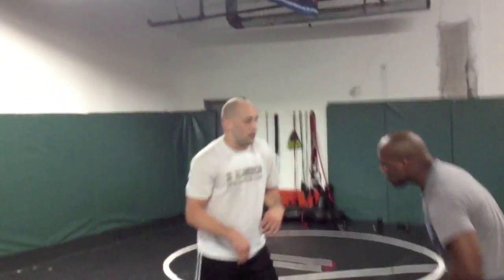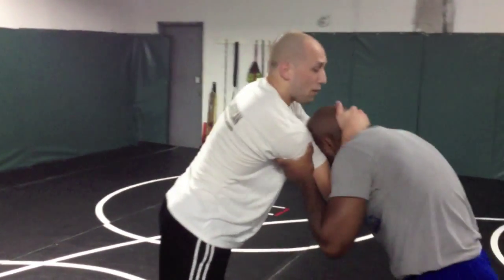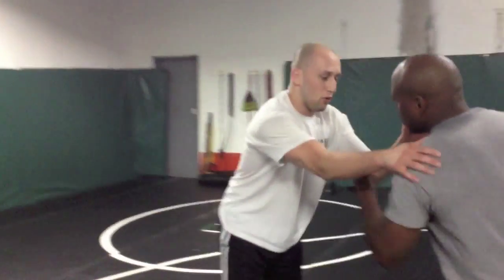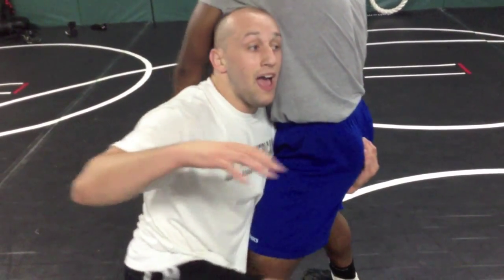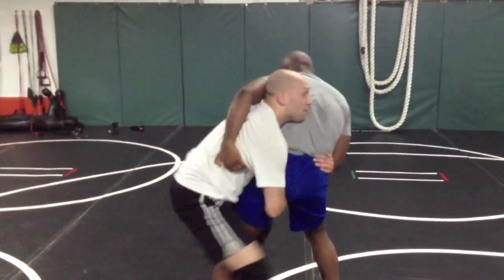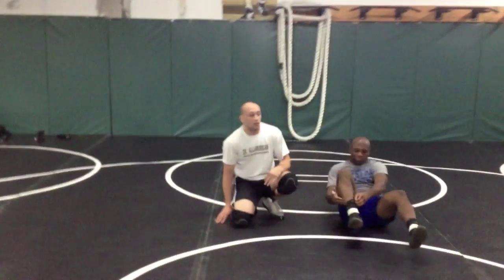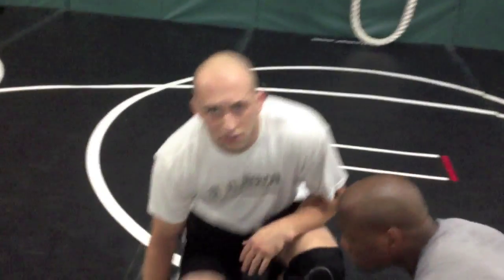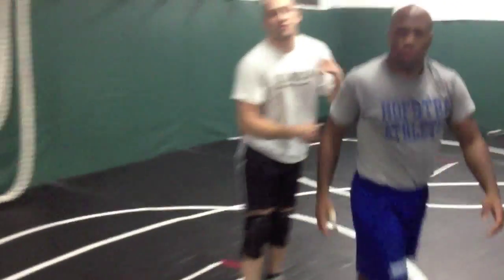High crotch setup with "cut the corner" finish